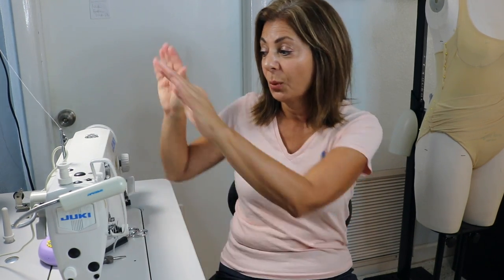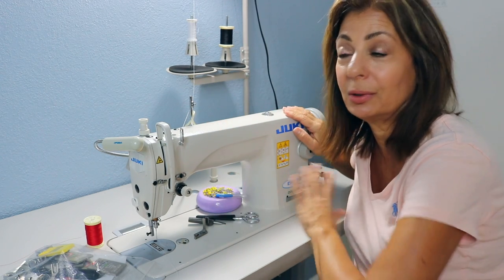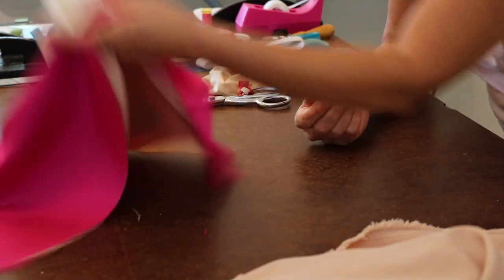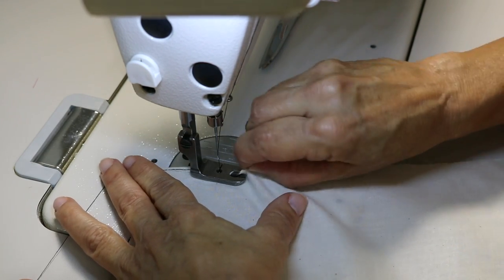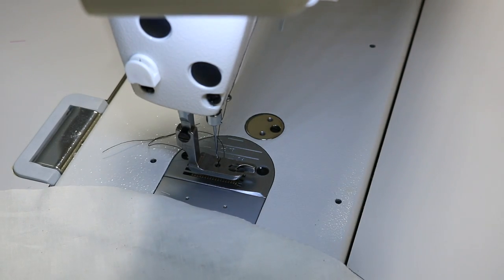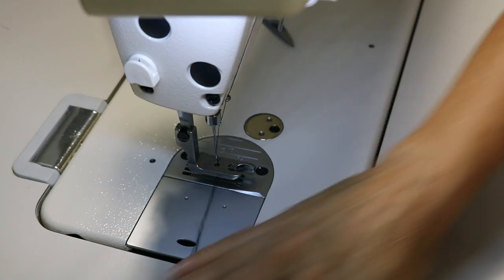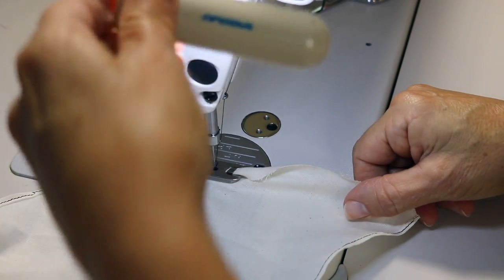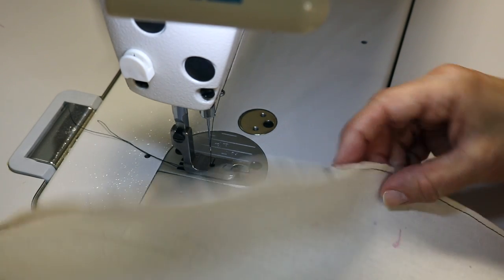How to Sew With a Rolled Hem Foot!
In this video, I show you how to sew with a rolled hem foot on an industrial sewing machine! I show you the process and explain with three different fabrics, using my BRAND NEW Juki Industrial Sewing Machine.

I cut three different fabric swatches; cotton muslin, stretch woven fabric, and china silk! I demonstrate the roll hem on the lengthwise grain of the fabric, the crosswise grain of the fabric, and curved hem area on the fabric.

Rolled Hem Pressure Foot:

Do you want to see more videos with our new Juki Sewing Machine?!